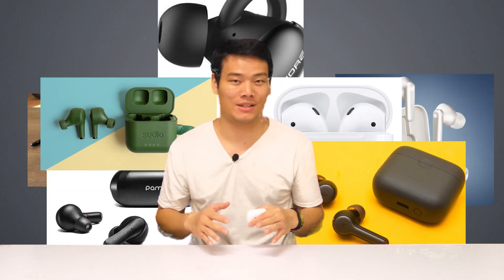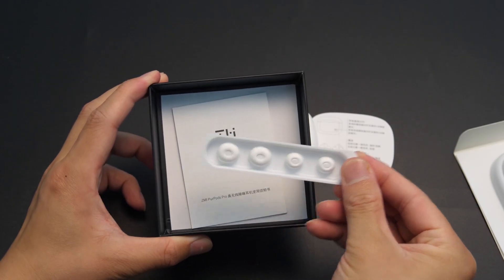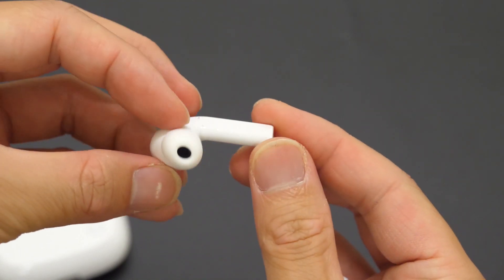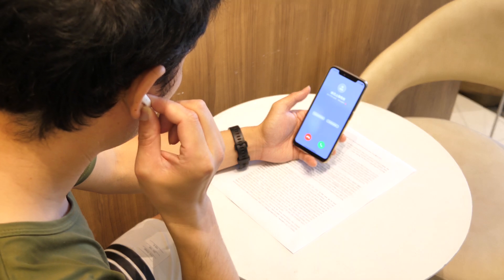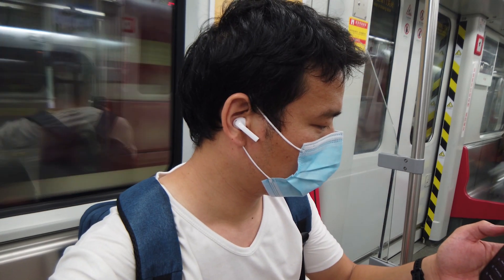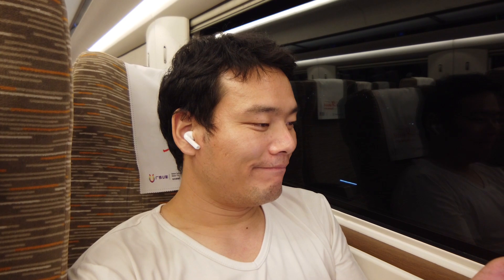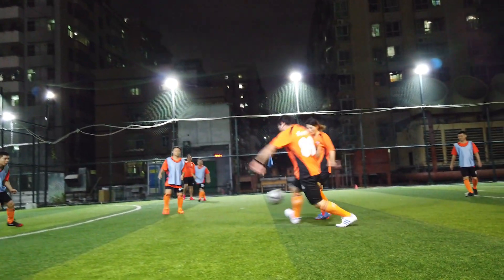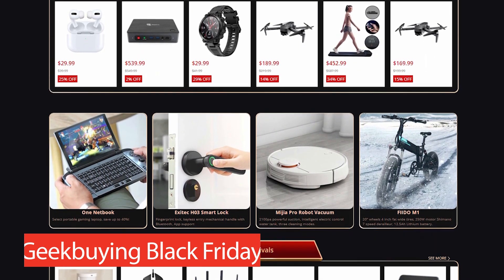Xiaomi ZMI PurPods Pro: Best Budget AirPods Pro Alternative 2020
After my heavy use of the ZMI PurPods Pro during recent days they easily made it to the top of my recommendation list. They are a really good fit to my ears, comfortable to wear; Good and stable sound quality (Bluetooth 5.2); Superb battery life; And of course the unbeatable price!